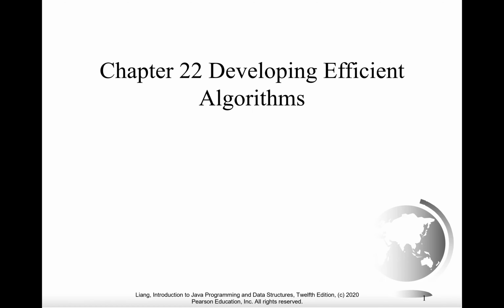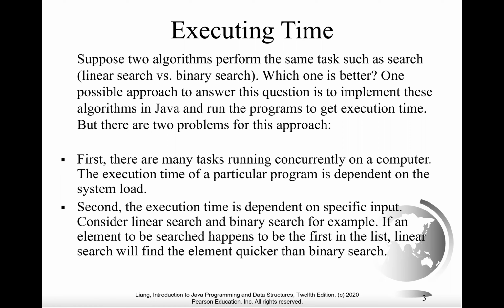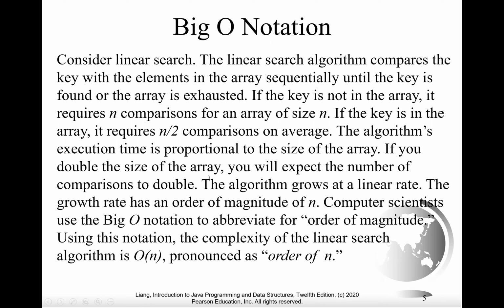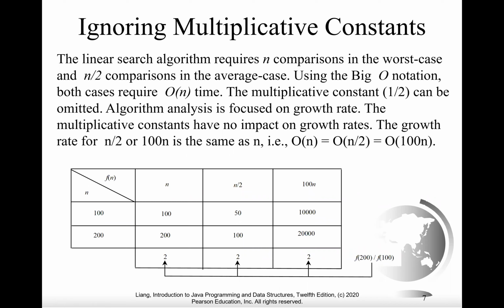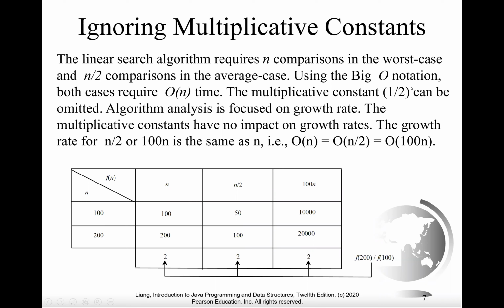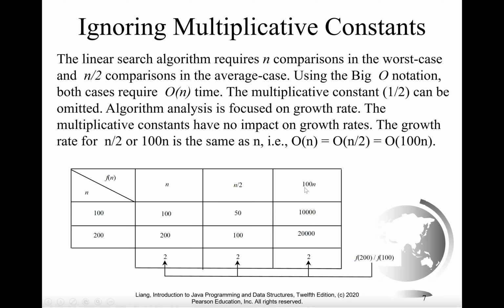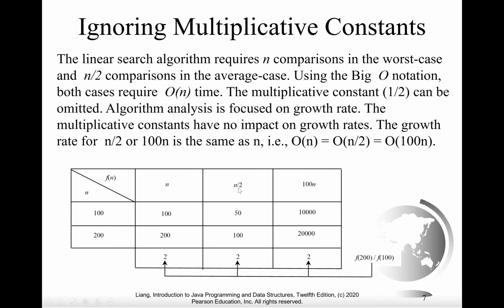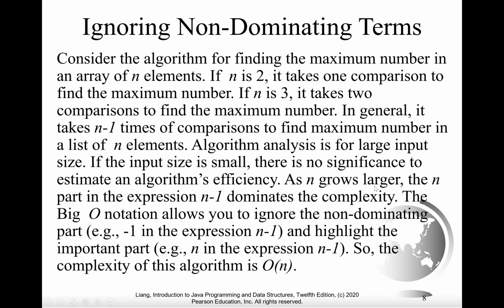Daniel Liang Java Section 22.2